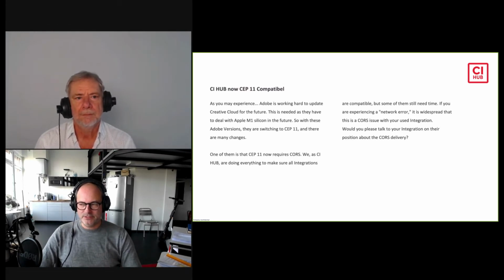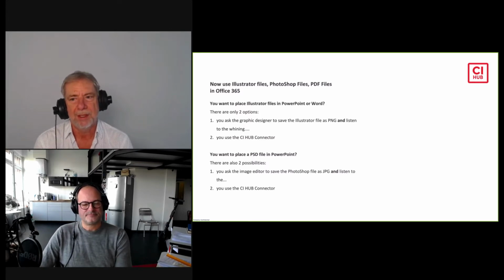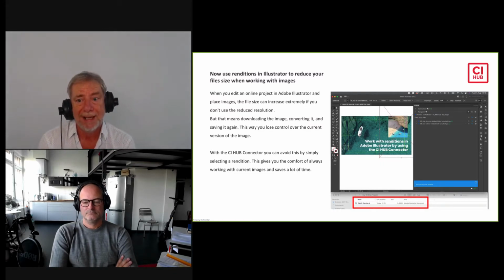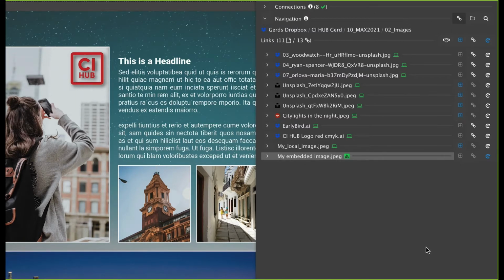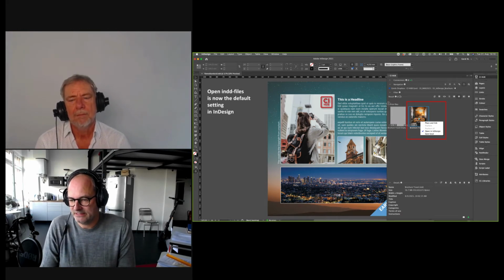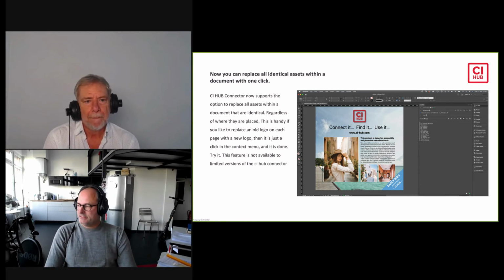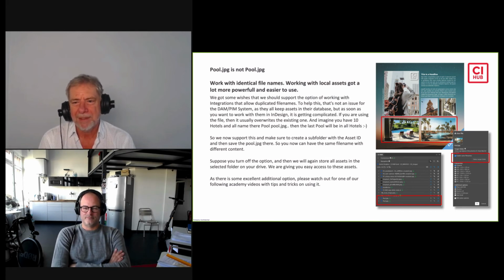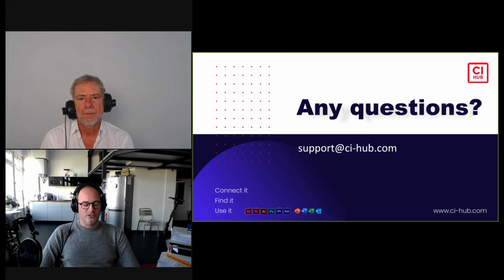Presenting all new features for the CI HUB Connector Version 01.02.36. Update for Q3 2021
Gerd and Andy presenting the new Features and Updates that are now in the CI HUB Connector.  Over the summer the team from CI HUB worked hard to build the features you requested. So here is an explanation for them. New Version is now 01.02.36.

Enjoy and let us know if you like it.

00:00 Start
00:47 CEP 11 and CORS
02:00 Dropbox Renditions
03:35 Using Photoshop, Illustrator, and PDF with Office 365
05:40 Reducing file size for Illustrator assets
08:10 Drag&Drop now remembers the selected rendition
10:10 Uploading embedded assets from InDesign and Photoshop
12:10 Say hello to our new integration Unsplash
12:33 This is for all of you who are producing books, magazines, etc. Alternativ PageNames
14:10 UI update „Open in InDesign“ now default
14:44 Select content language
16:25 Sharedian now has CI HUB SPS (Serial Production support)
18:30 Replace all feature for Adobe InDesign
20:30 The Pool is not the Pool. New option for Downloading assets
24:06 New Integration Imageshop
26:04 Say goodby